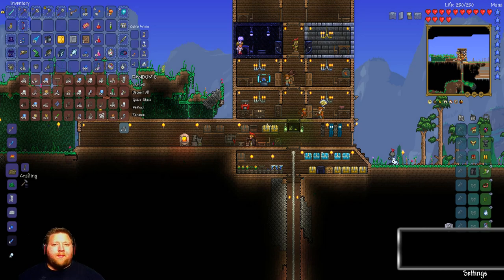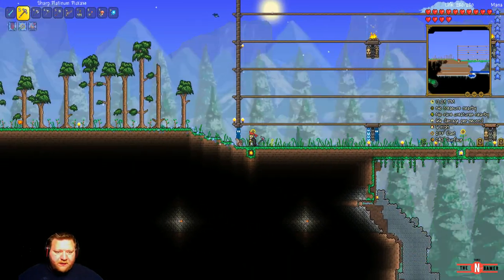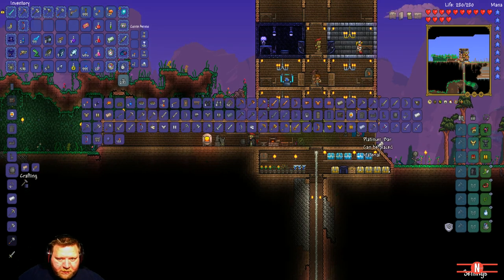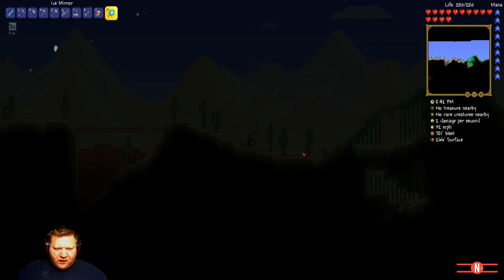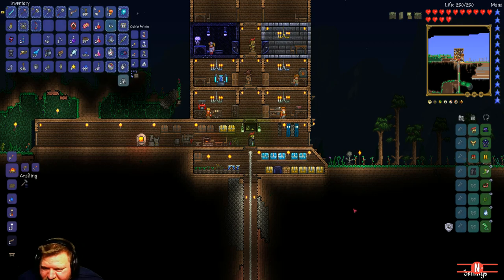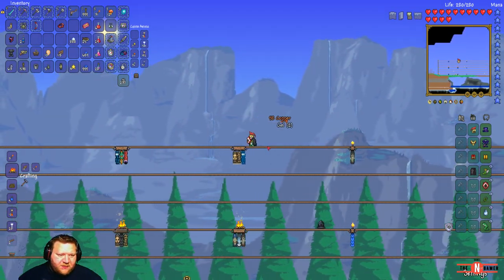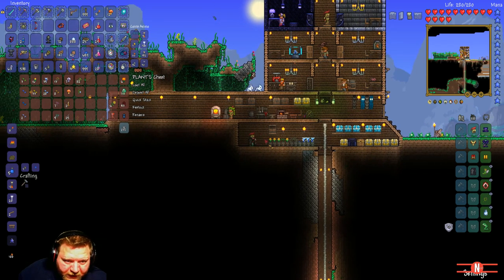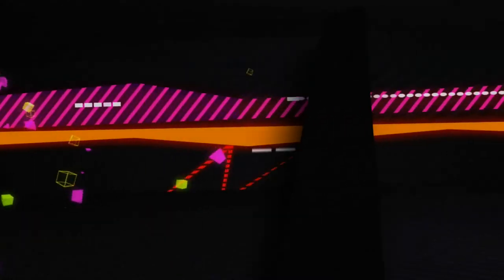Terraria 1 3 Let's play Episode 11 One Black Eye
Hi all. Yer we Finaly did it. O man that was a though one. OMG this loot is amazing. Just what i need. And it looks so cool to. o man i need to dye it in a cool new colore, mabye a yello of even a flame red. O man this is going to be sweet. So Enjoy